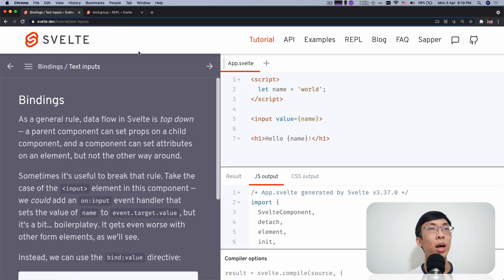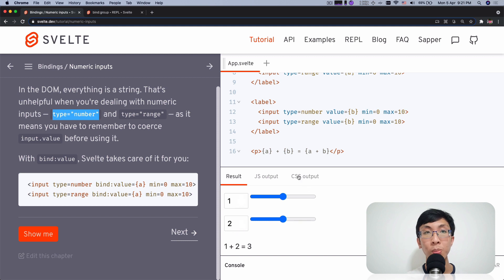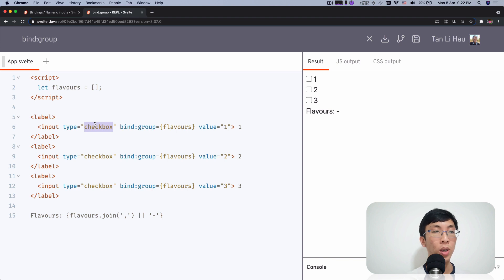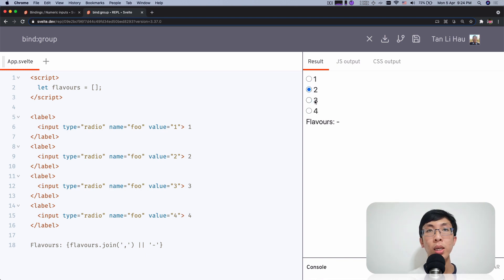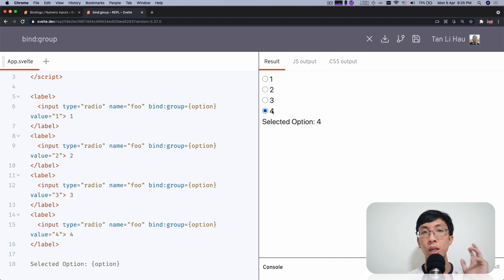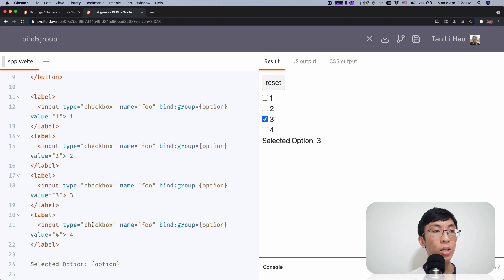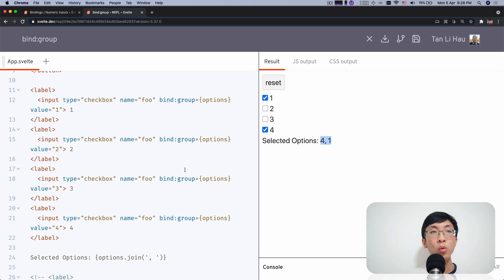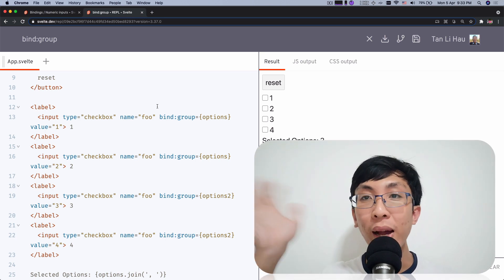Svelte Tutorial for Beginners - bind:group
How do you control a list of checkboxes or radio boxes with binding? Do you declare a list of booleans and use bind:checked on each of the checkboxes and radio boxes?

Well, you can use bind:group to control a group of checkboxes or radio boxes with 1 variable!